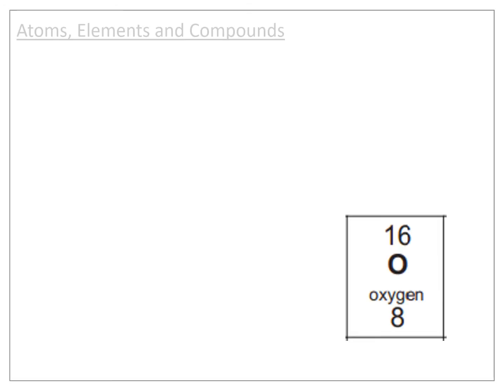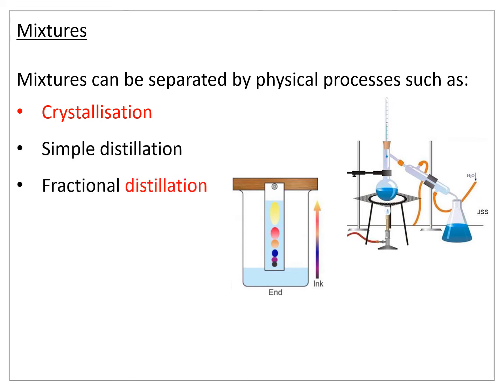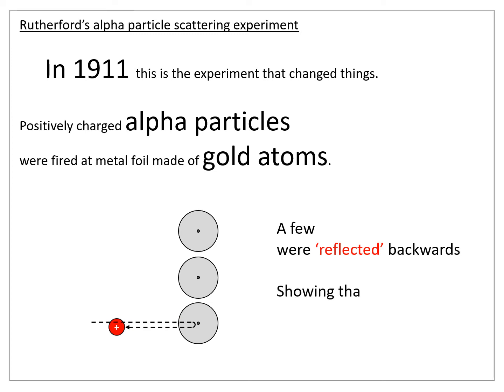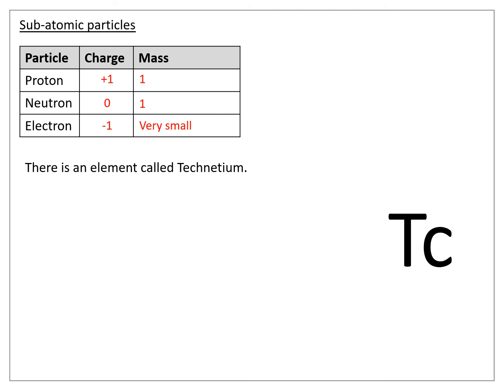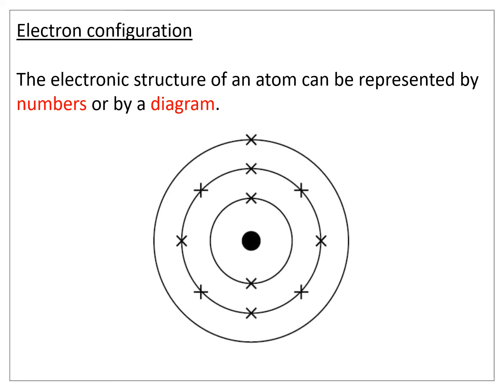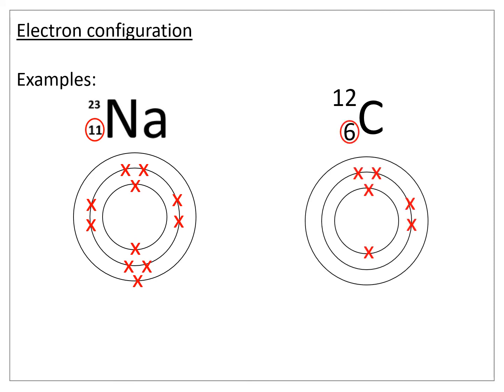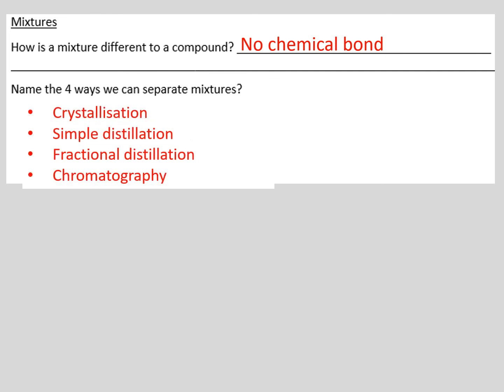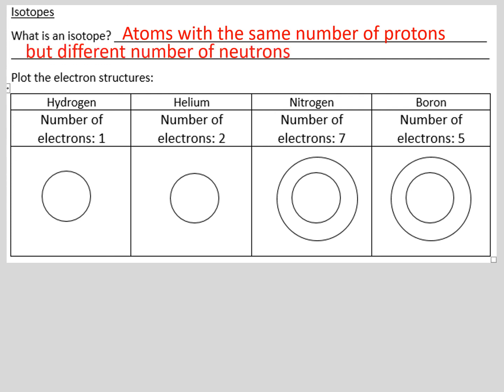C1.1 - Atoms and the Periodic Table - AQA Trilogy Combined Science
This video is designed to cover content for the Atoms and Periodic Table topic of the AQA Combined Science GCSE.
This video will cover:
1. Atoms, elements and compounds
2. Mixtures
3. Development of the model of the atom
4. Relative electrical charges of subatomic particles
5. Sizes and mass of atoms
6. Relative atomic mass
7. Isotopes
8. Electron configuration